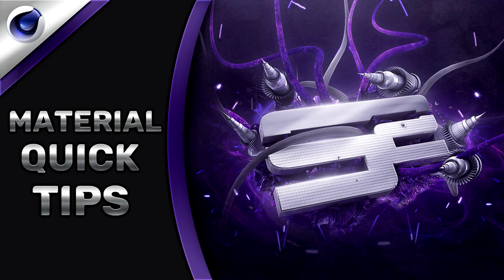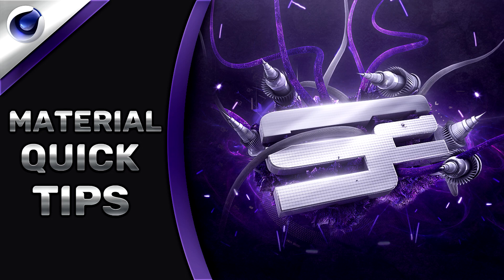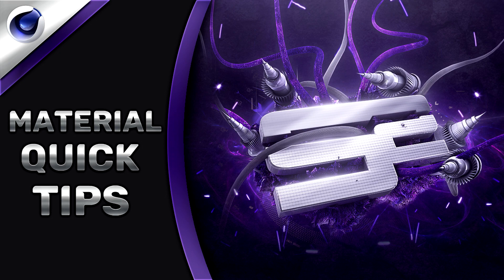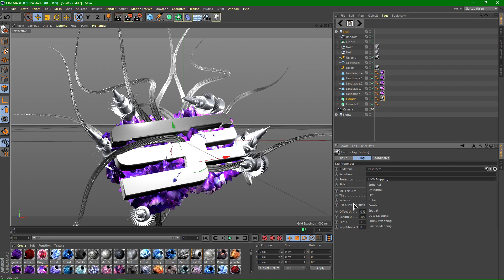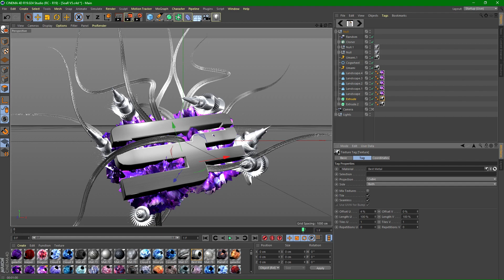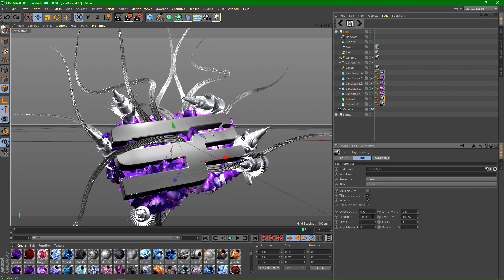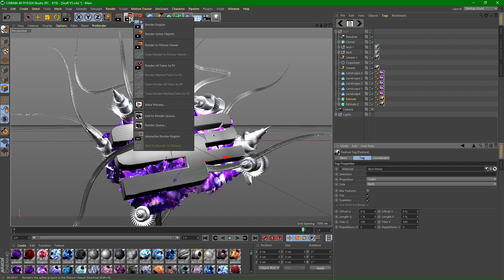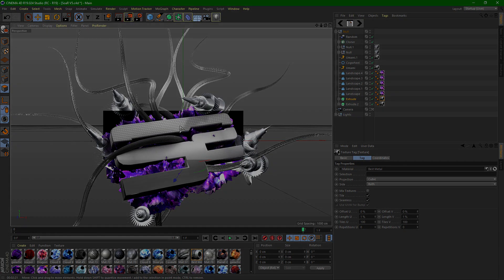Cinema 4D Quick Tip - Material Positioning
Welcome to my new Quick Tip series in Cinema 4D! This Quick Tip series will be consisting of Quick Tips (and tricks) in Cinema 4D! In this Quick Tip tutorial, I will be teaching you guys the importance of Materials and the positioning of Materials in Cinema 4D! I show you how to position materials in Cinema 4D to a nice position along with a cool grid effect you can create with any Material in any version of Cinema 4D!